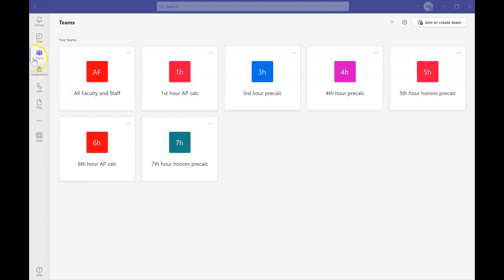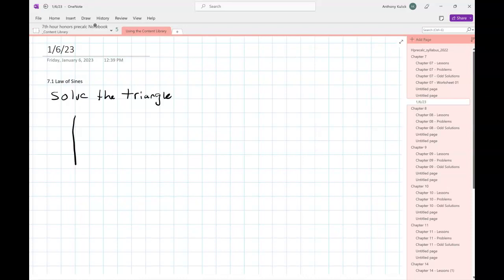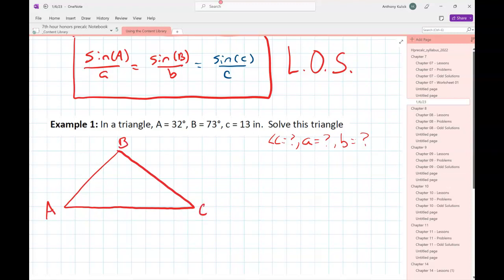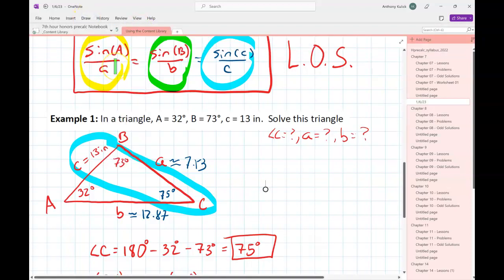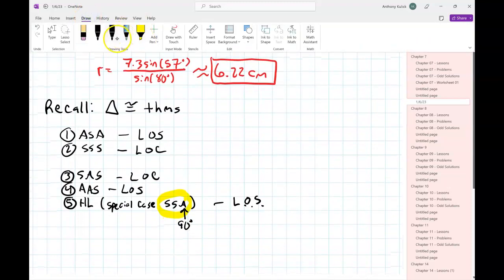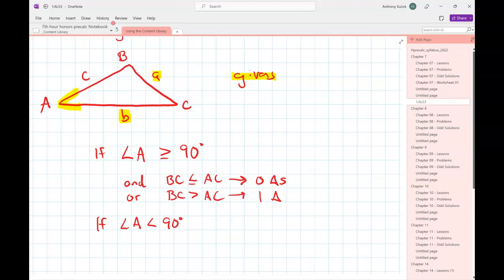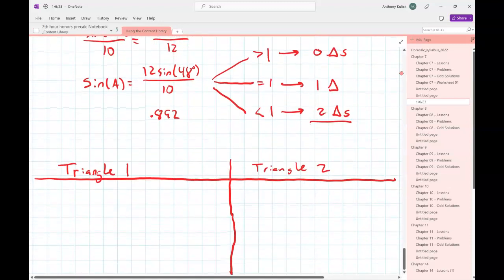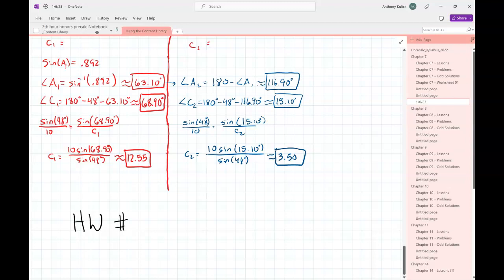1/6/23 HPC - 7th hour